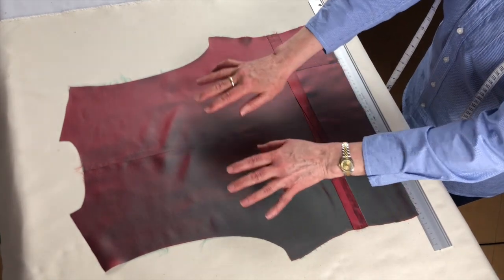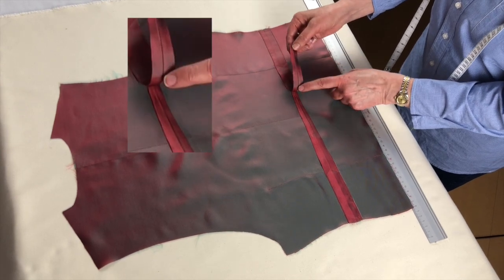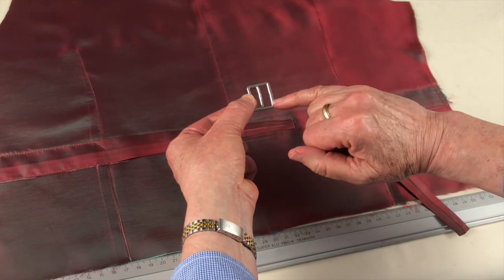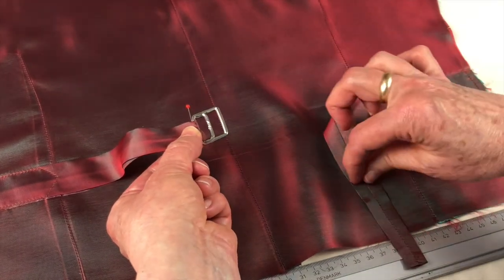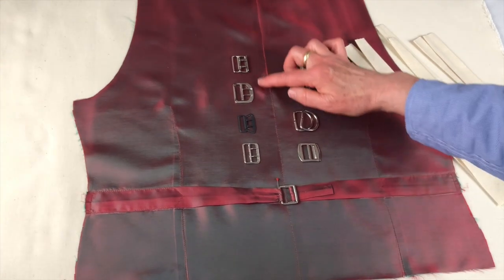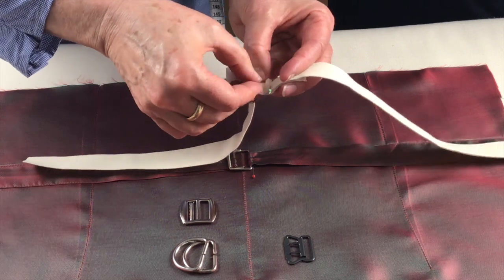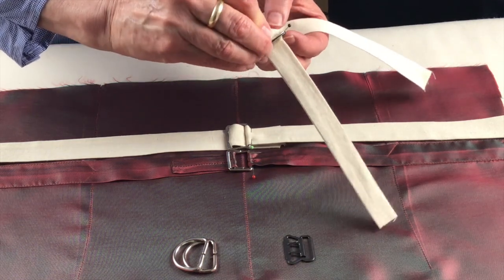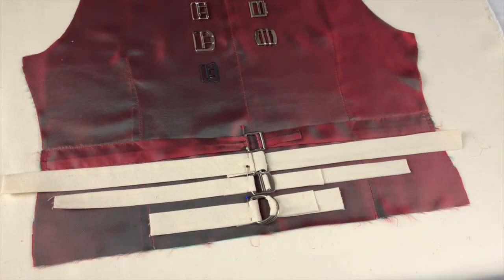GBSB 2021 7:6 - Buckles & Slides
The BBC's 'Great British Sewing Bee' is now a worldwide phenomenon with an enthusiastic multinational following.

This abbreviated tutorial is taken from a popular series of conversational responses to each programme I filmed with Stuart at the Woolpatch

Because this week's episode of GBSB had more of a design brief, I decided to talk more about waistcoats, with particular focus on the back and its strap and buckle fastening.

0:00 Introduction
0:42 Construction of the back
2:02 Traditional buckle fastening
3:53 A selection buckles and slides
6:42 The Ladder Wrap

I'm a great fan of the Great British Sewing Bee.  However, it seems that in this demanding competition, each episode is packed with challenges, some of which never quite reach a satisfactory resolution.  We witness all the calamities along the way - misinterpreting the pattern; equipment breakdown; emotional meltdowns, first aid calls etc. - and all this compounded by the camera over each contender's shoulder.  However, what would augment the programme further would be the technical mentoring to benefit both participants and those watching at home.

This channel is intended for those of you at home who have a passion for sewing, particularly those who purchased new machines during lockdown!  It's designed to help perfect your skills and techniques and to give you the confidence to improve the talents you already possess.

...and for this purpose, the Great British Sewing Bee is a perfect catalyst.